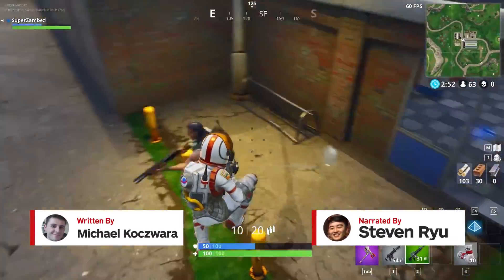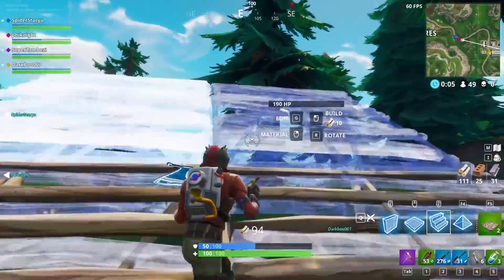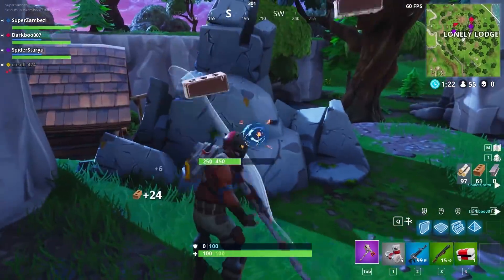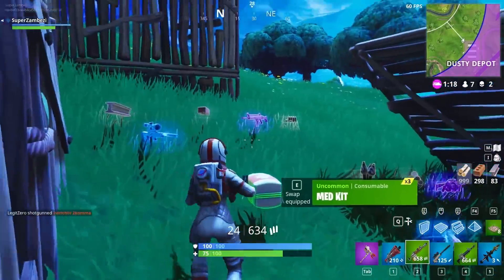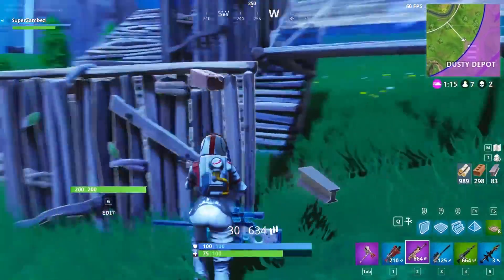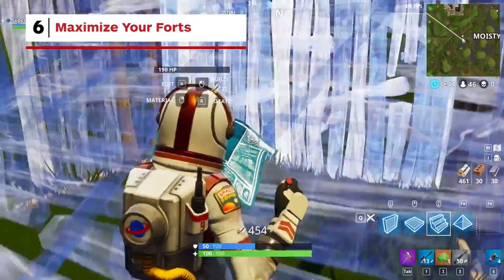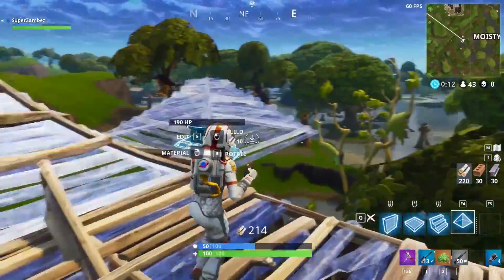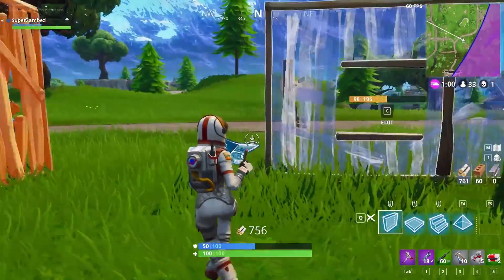7 Fortnite Battle Royale Building Tips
Our team gives you seven great tips on how to improve your building game in Fortnite's Battle Royale mode.

Follow IGN for more!